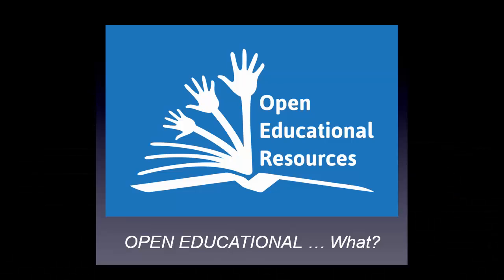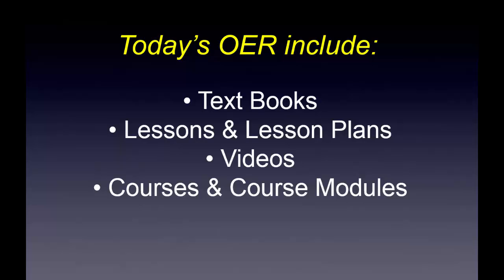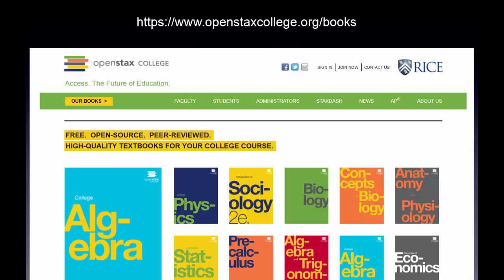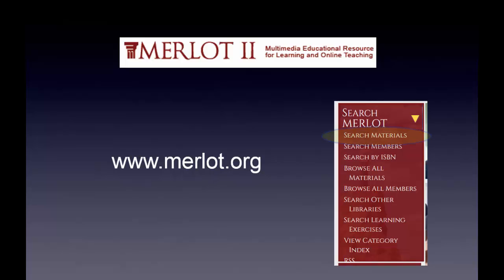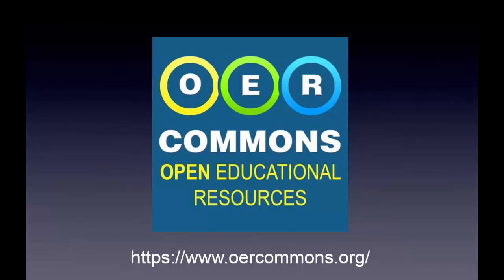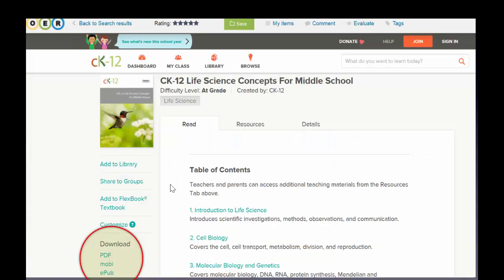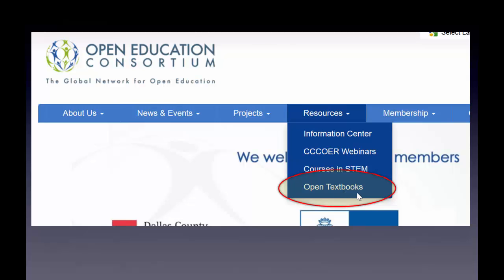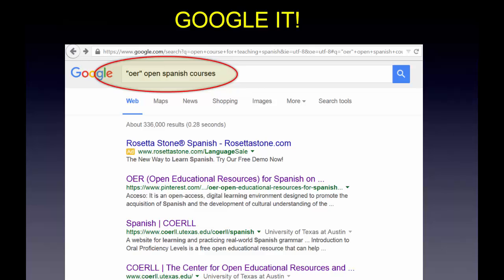3 Minute Teaching With Technology Tutorial - Open Educational Resources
This entry in the 3 Minute Teaching With Technology Tutorial series focused on what Open Educational Resources (OER) are, and how to go about searching them out. Check out the complete 3 Minute Teaching With Technology series! EmergingEdTech.com.